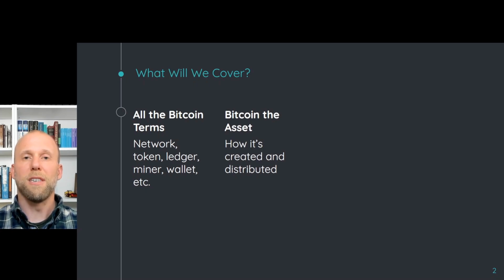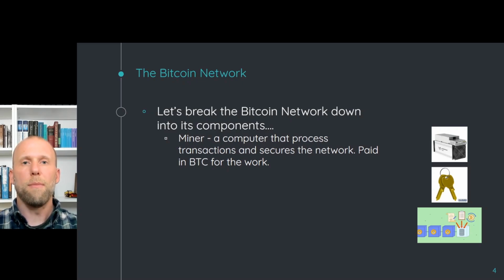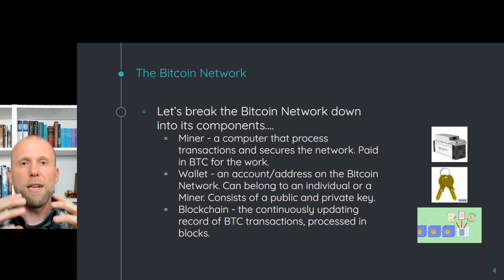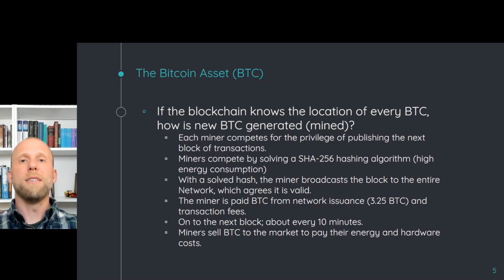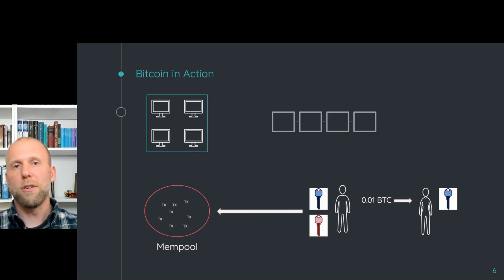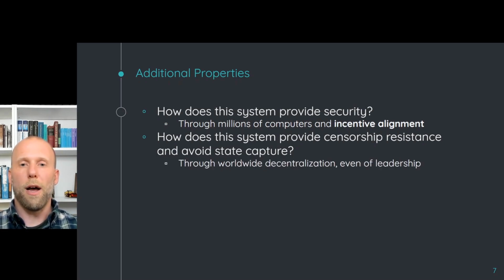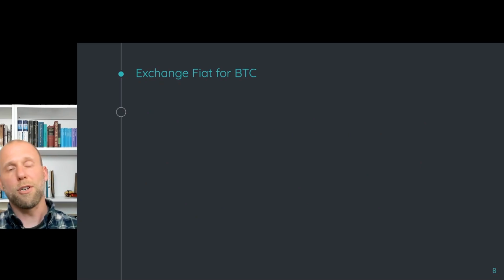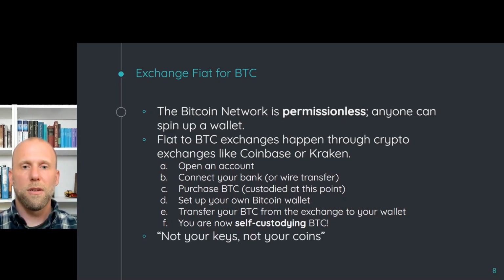How on Earth Does Bitcoin WORK!? (Module #3)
🔍 How Does Bitcoin Work? | Bitcoin Masterclass Module 3

Welcome to Module 3 of the Bitcoin Masterclass: "How Does Bitcoin Work?" In this video, we break down the inner workings of Bitcoin in a clear, beginner-friendly way. Whether you're just starting your Bitcoin journey or you've been curious about how this decentralized system operates without a central authority - this video is for you.

You'll learn:
How the Bitcoin Network works
What a blockchain really is and how it keeps records secure
How YOU can securely own Bitcoin

💡 If you've ever wondered "How does Bitcoin actually work?" or "What makes Bitcoin secure and trustworthy?"-this video will give you the solid foundation you need to understand the technology behind the revolution.

00:00 - Introduction to Bitcoin Masterclass
01:41 - The Bitcoin Network Explained
04:02 - Bitcoin Mining and Wallets
07:40 - The Blockchain and Bitcoin Transactions
09:20 - Bitcoin as an Asset and Mining Rewards
16:45 - Security and Decentralization of Bitcoin
23:07 - Exchanging Fiat for Bitcoin
27:40 - Conclusion and Next Steps